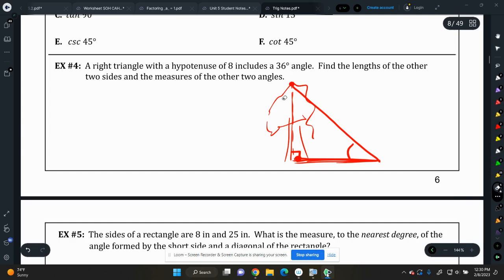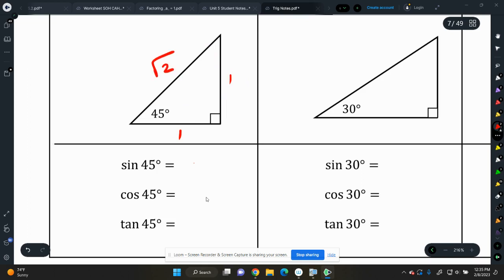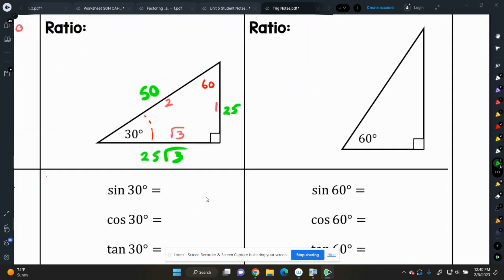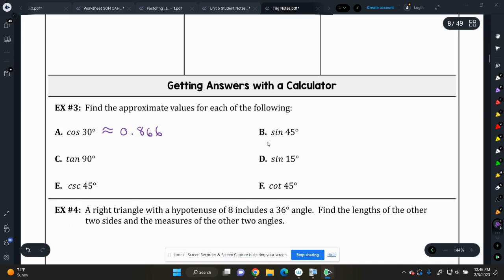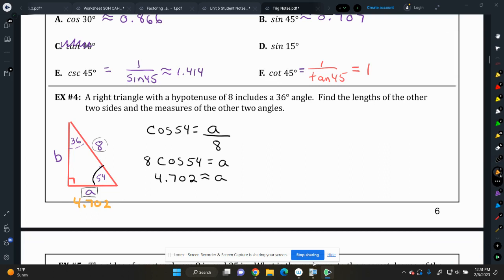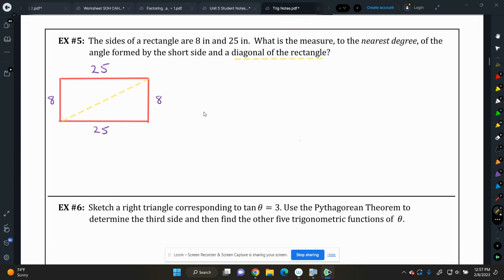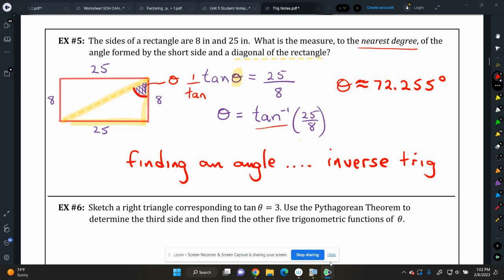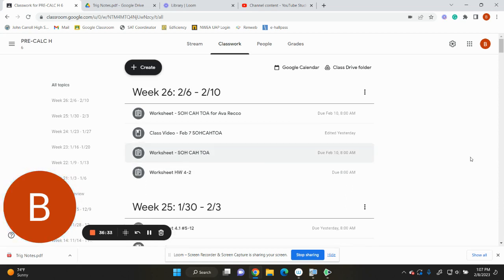Feb 8 Inverse functions